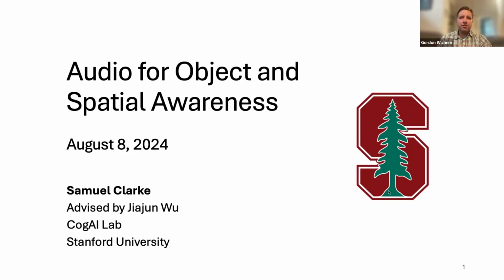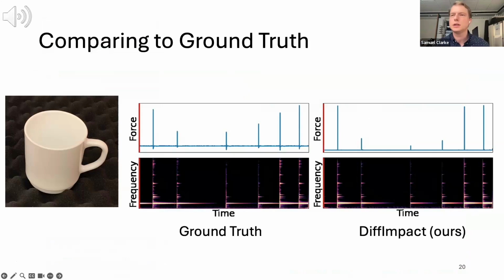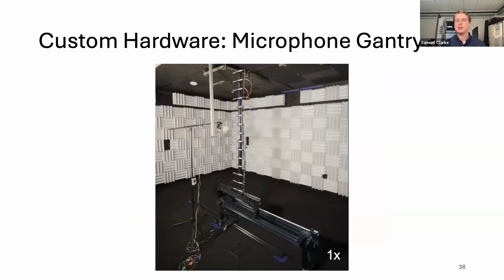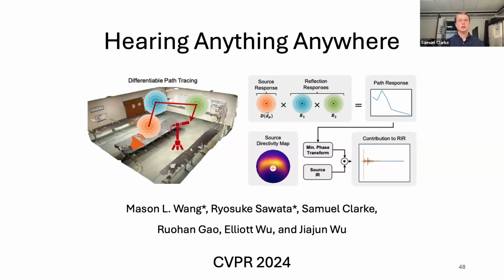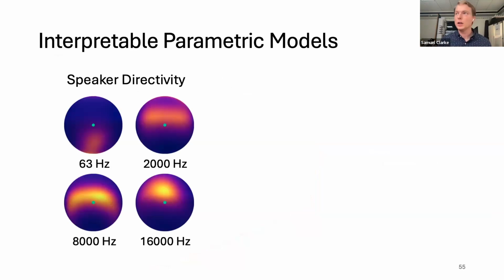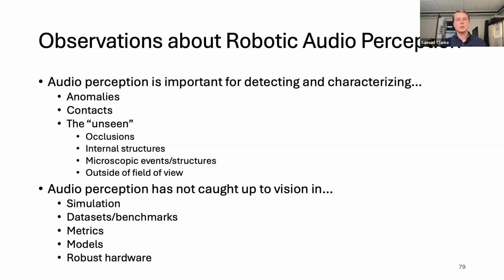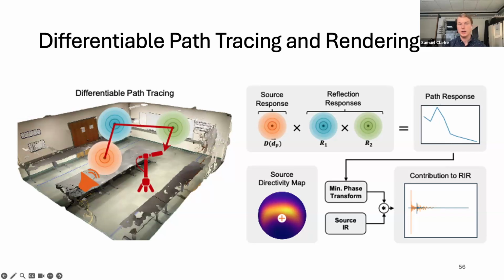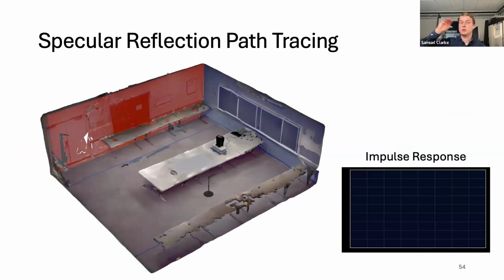[MERL Seminar Series Fall 2024] Audio for Object and Spatial Awareness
Samuel Clarke, Stanford, presented a talk in the MERL Seminar Series on October 30, 2024.

Abstract:
Acoustic perception is invaluable to humans and robots in understanding objects and events in their environments. These sounds are dependent on properties of the source, the environment, and the receiver. Many humans possess remarkable intuition both to infer key properties of each of these three aspects from a sound and to form expectations of how these different aspects would affect the sound they hear. In order to equip robots and AI agents with similar if not stronger capabilities, our research has taken a two-fold path. First, we collect high-fidelity datasets in both controlled and uncontrolled environments which capture real sounds of objects and rooms. Second, we introduce differentiable physics-based models that can estimate acoustic properties of objects and rooms from minimal amounts of real audio data, then can predict new sounds from these objects and rooms under novel, “unseen” conditions.